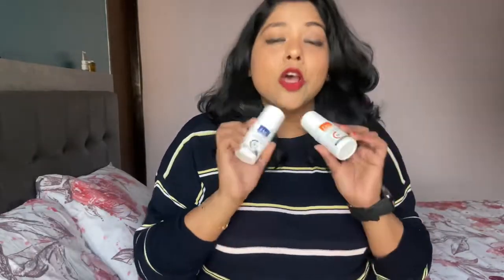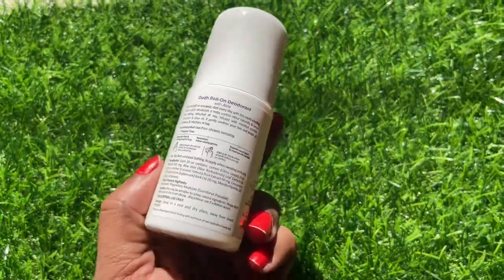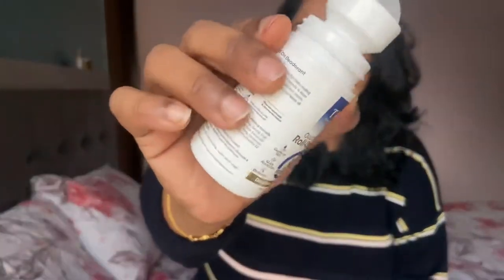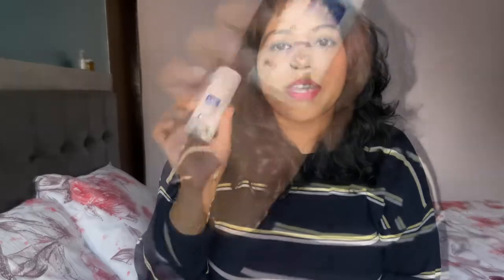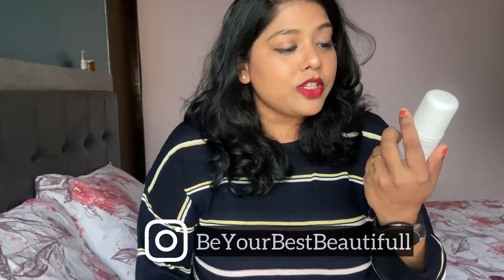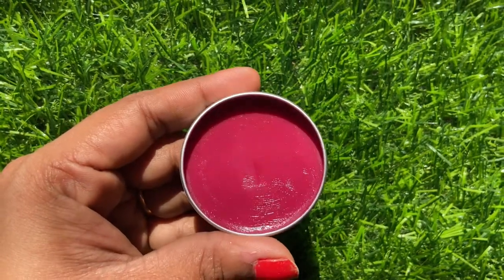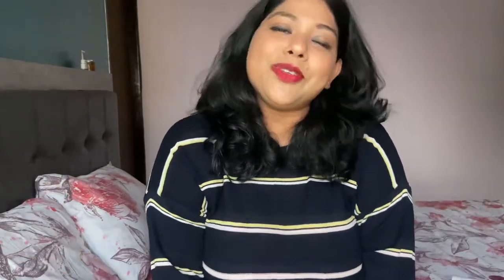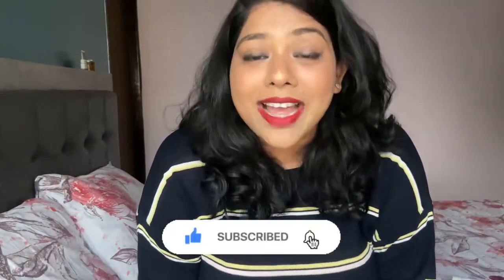Lighten your underarms | The Ayurveda Co Roll on deodorants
Hello All,

In this video, I am reviewing these amazing roll on deodrants from @theayurvedacompany

Buy yours

Musician: @iksonmusic

Also, click on the 🔔 icon so that you get notified everytime I upload a video.

November 2020 FAB BAG Unboxing and Review | FAB BAG Review | 3 Product Choices | Nov 2020 FAB BAG

Weekend in Alibag | Post Lockdown Travel | Kolaba Fort | Versoli | Kihim | Alibag Travel Vlog 2020 -

FAB BAG October 2020 Unboxing and Review | Lip Potion | Kohl | What's in my Oct 2020 Fab bag

Much love !!
Keep Smiling 😃